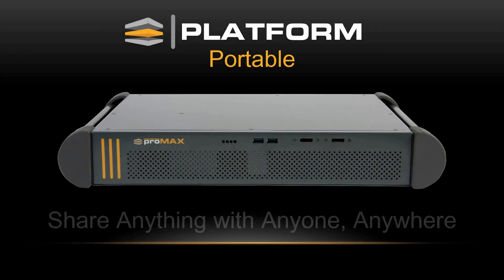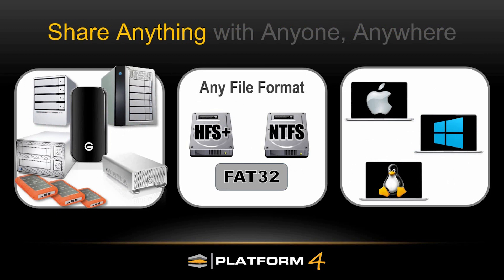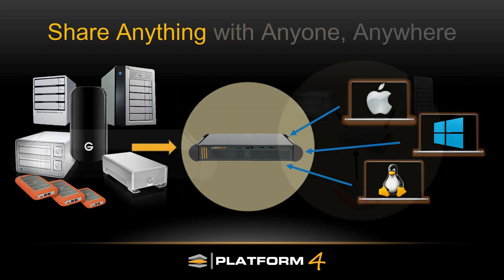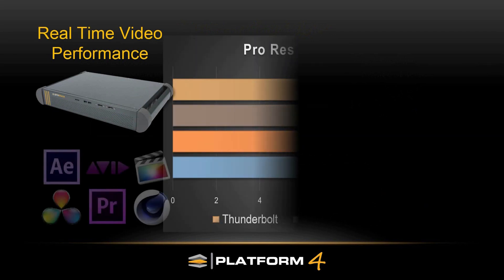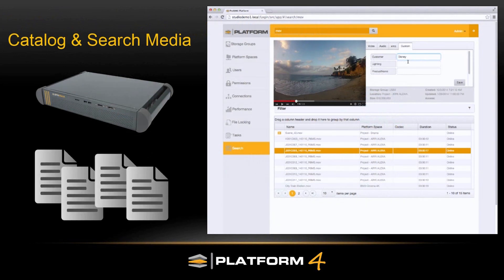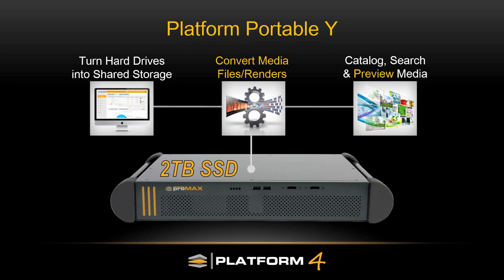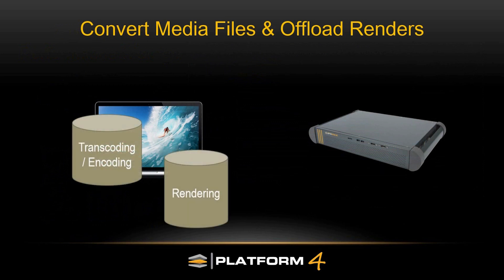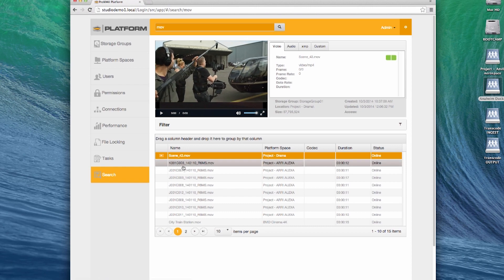ProMAX Platform Portable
Share Anything, with Anyone, Anywhere.

The ProMAX Platform Portable is a unique mobile server that allows you to connect existing storage devices and transform them into a simple but sophisticated shared editing environment.  Content from your USB and FireWire drives can be easily shared among the workgroup and media streamed directly from the drives over video optimized 1GbE and 10GbE connections.